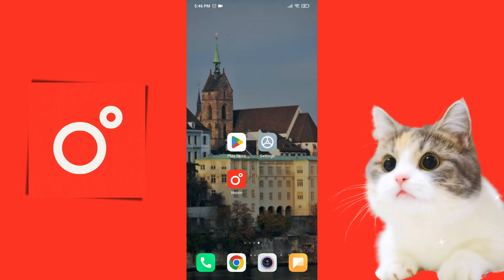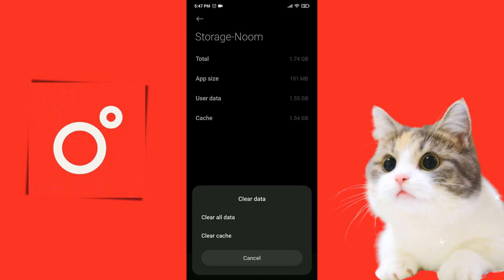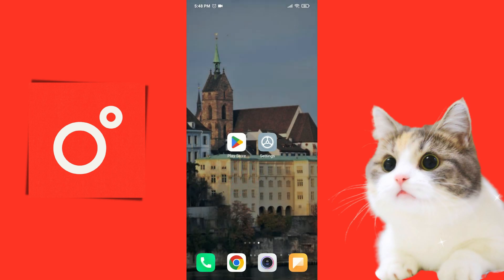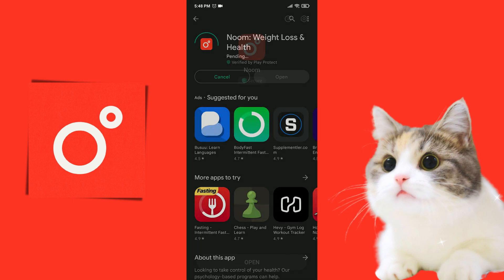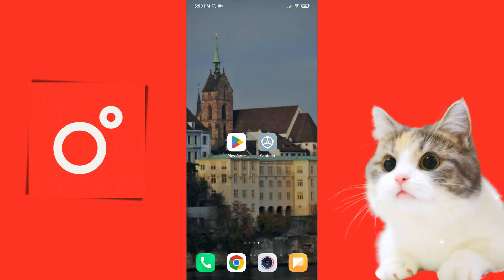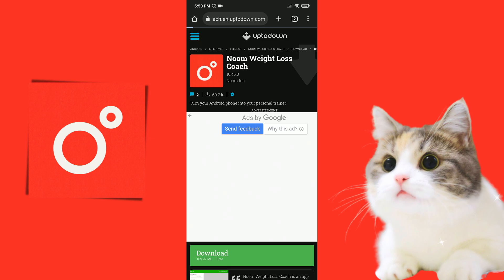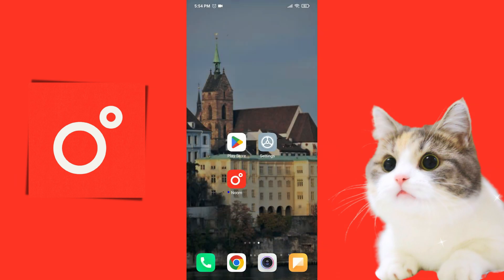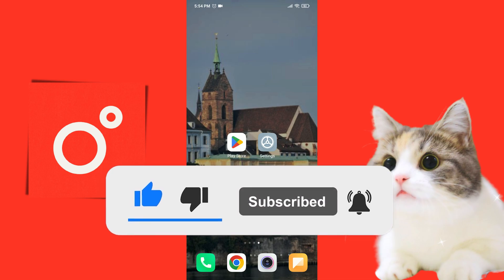Noom App Not Working? Here's How To Fix It (2023)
Here's how to fix Noom app not working. This error is searched as Noom not loading. And in this video I showed you how to fix Noom not working problem.

Video Parts:
00:00 Info & Intro
00:18 Delete Noom App And Reinstall It
01:05 Download The Old Version Of Noom
01:57 Ending